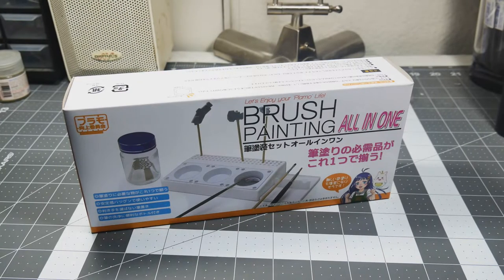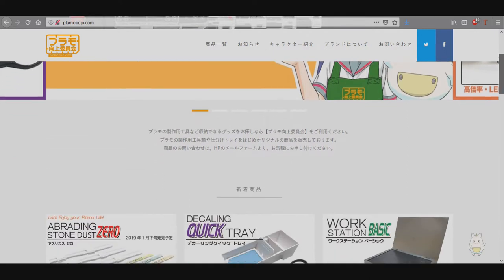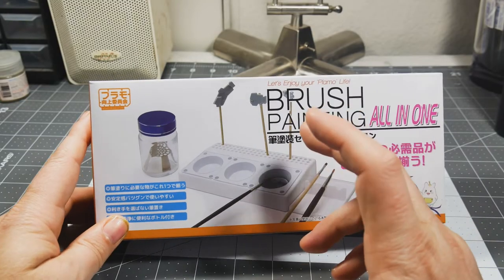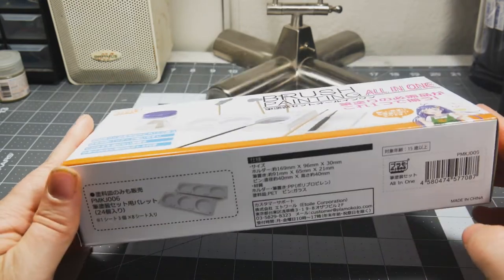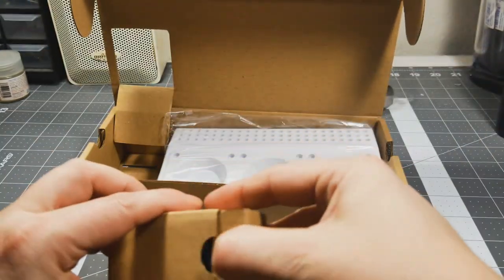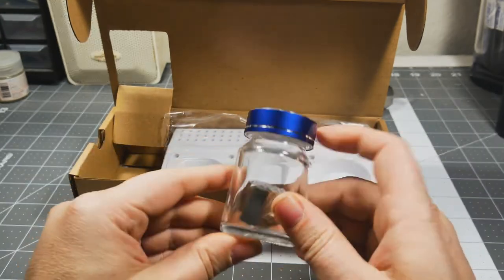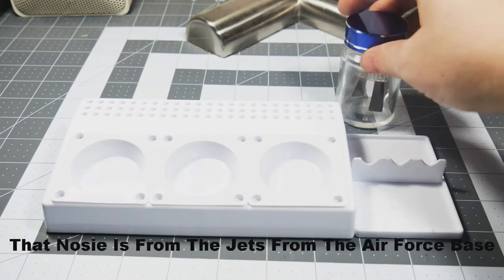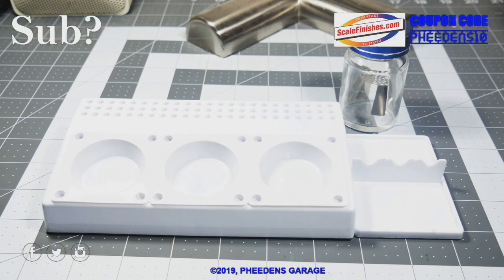Product Review-Ish, Brush Painting Set All In One.